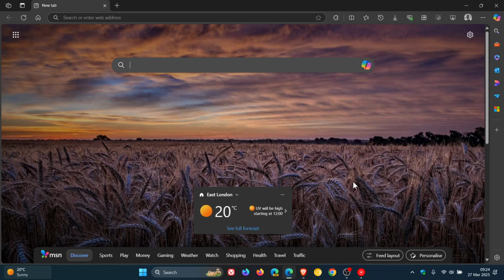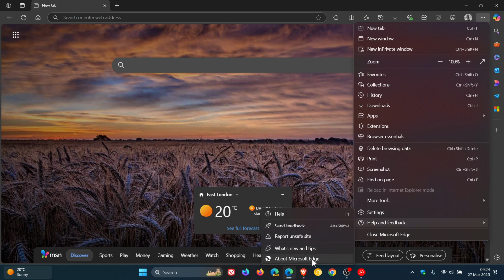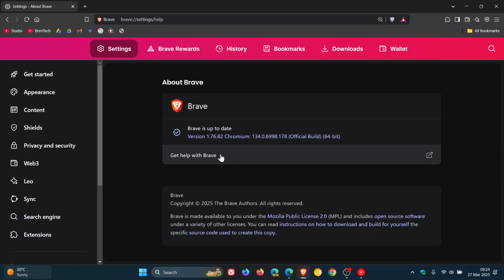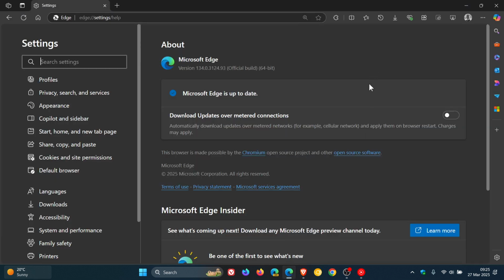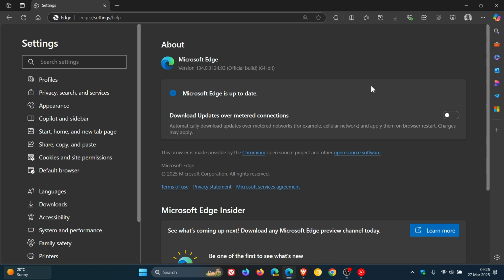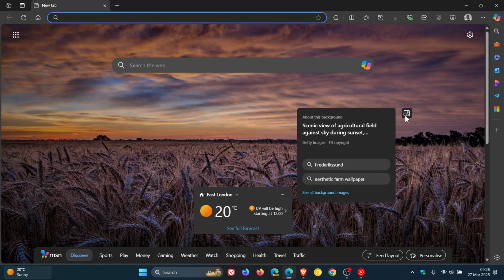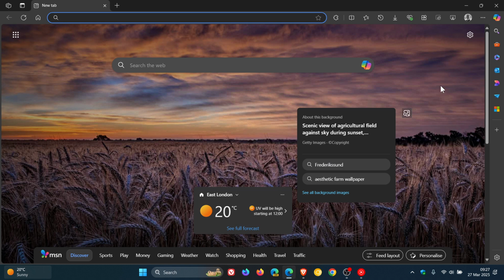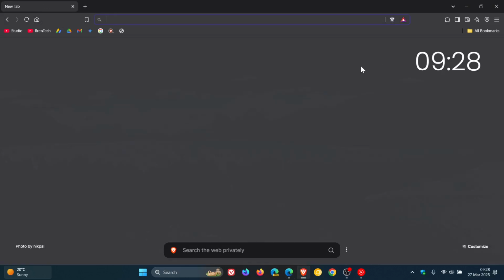IMPORTANT Edge and Brave Updates Patch a Zero-Day | Edge Gets New 'About this background'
This update includes a security fix to resolve CVE-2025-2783: Incorrect handle provided in unspecified circumstances in Mojo on Windows”.